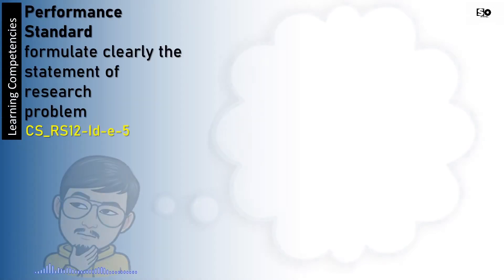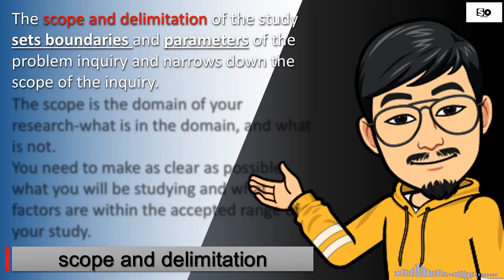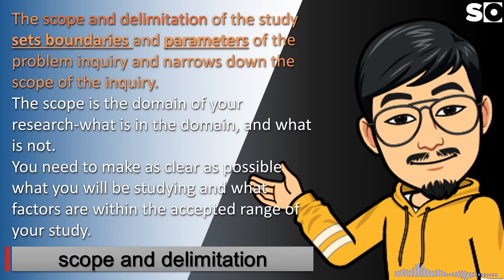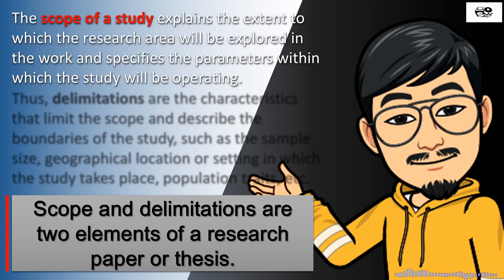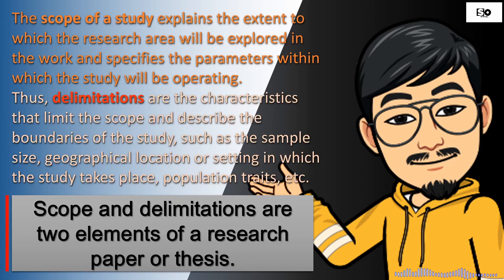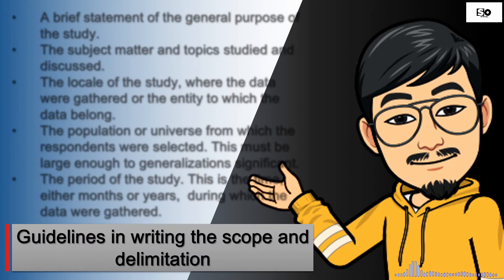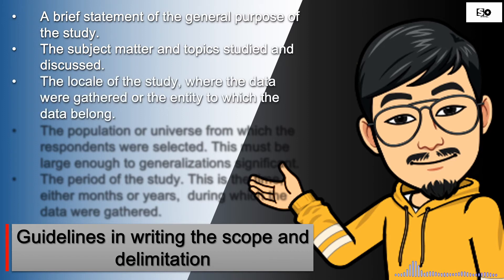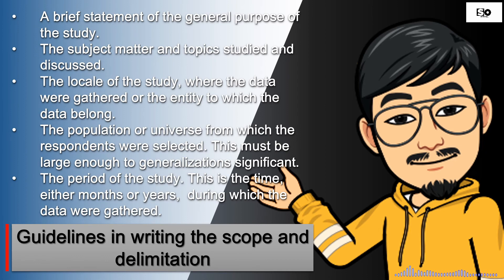PRACTICAL RESEARCH 2 MODULE 8 Indicates scope and delimitation of study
Learning Competencies | Indicates scope and delimitation of study
Curriculum Guide Codes | CS_RS12-Id-e-5